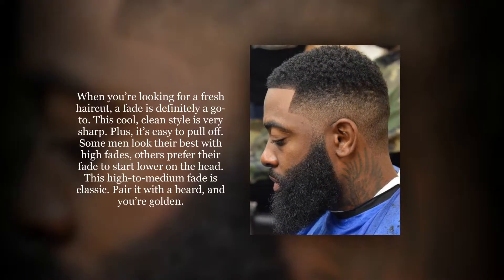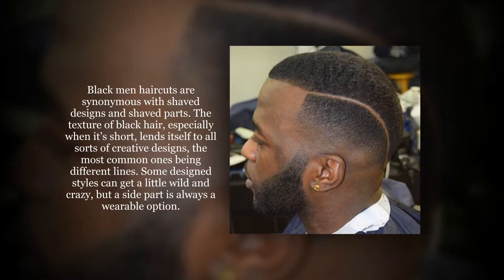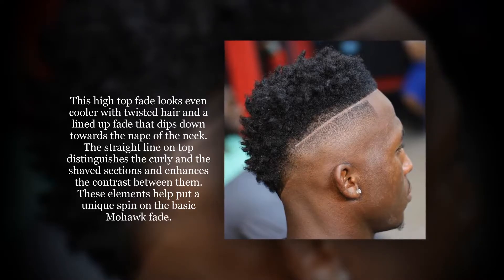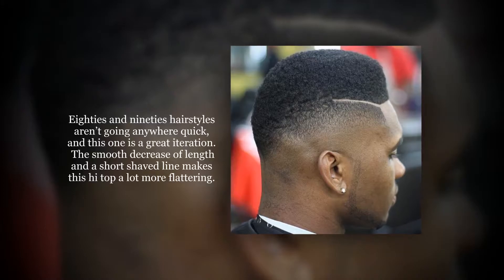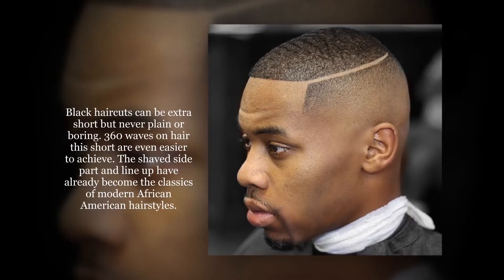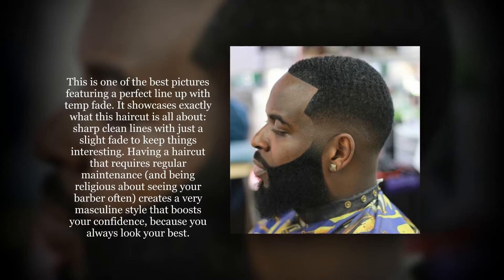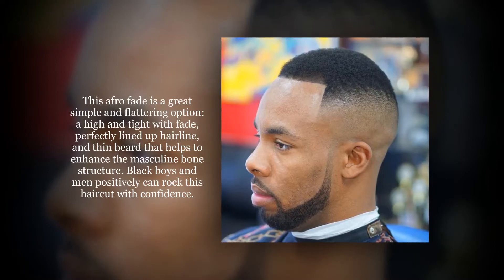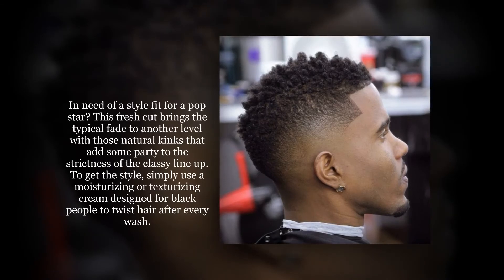Stylish Fade Haircuts Ideas for Black Men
Black men often opt for a high fade haircut, featuring complete disappearing of hair much higher than the natural lines of hair growth at the temples and back of the head. With a low fade hair disappears about an inch above the lines of hair growth, while a regular fade is something in between these two. As a rule, when you are going to have your first fade, they recommend to start from its regular type.